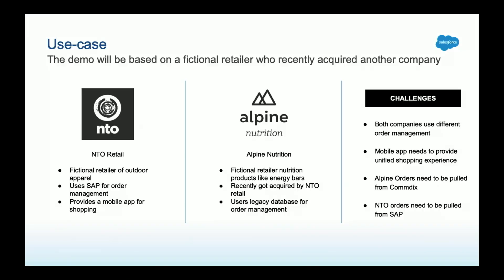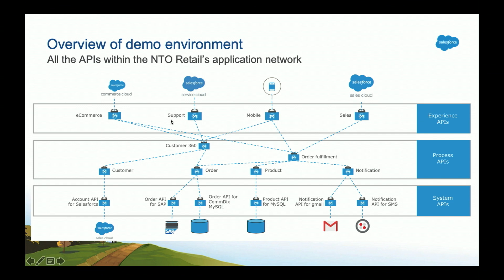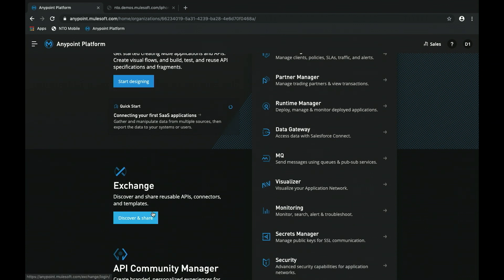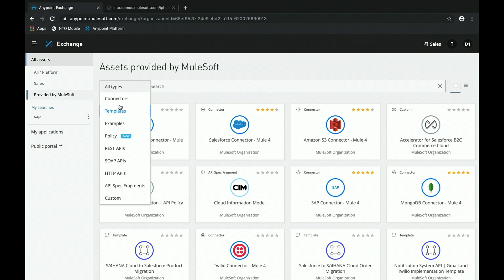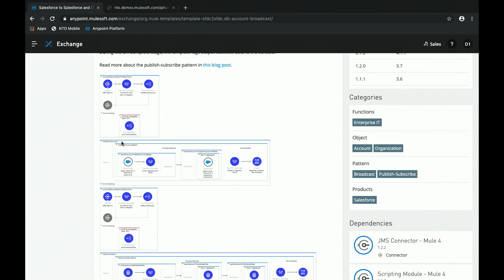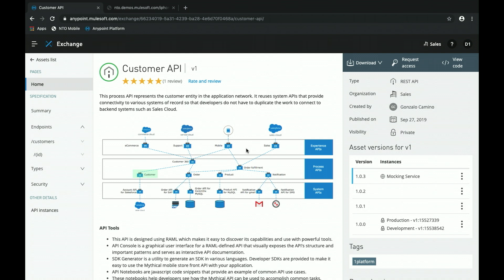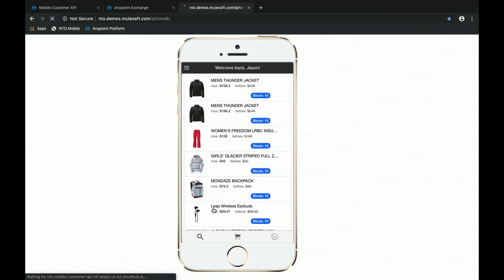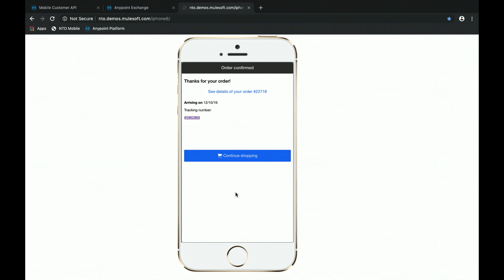MuleSoft Integration Platform Demo | Salesforce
Learn how to enable and activate your user experience using Mulesoft with Hari Shankar, Principal Solutions Engineer, Mulesoft.